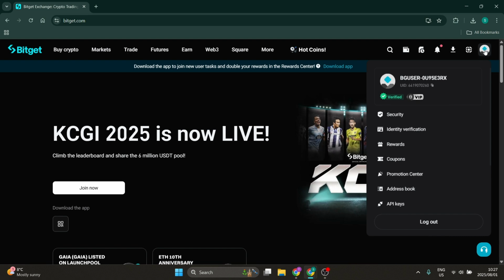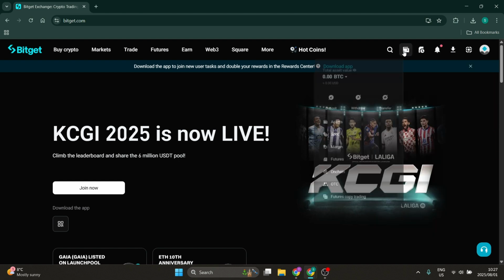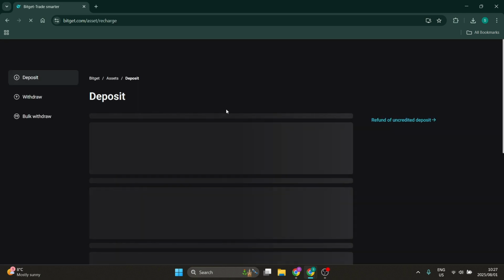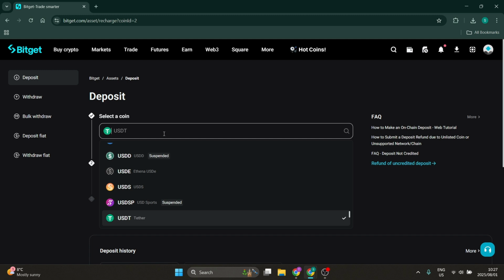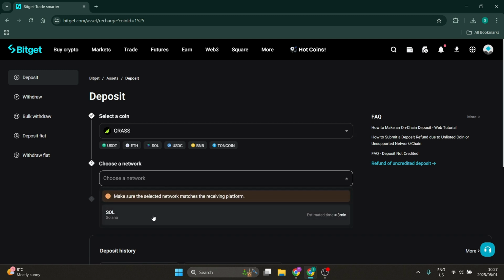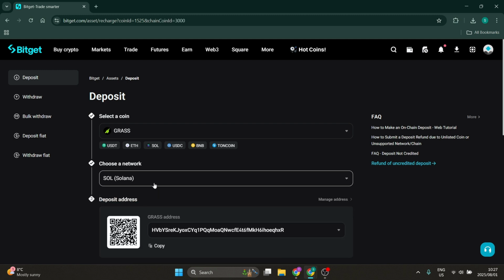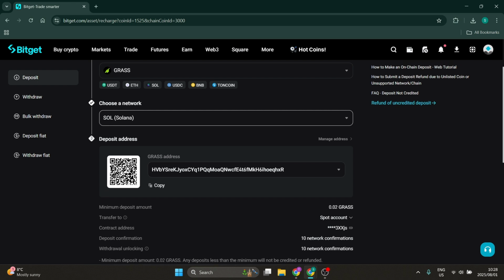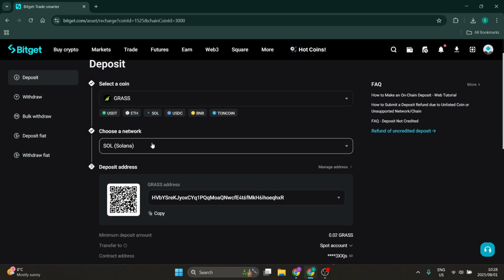How to connect Grass to Bitget | Bitget tutorial 2026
Connecting Grass to Bitget allows you to seamlessly integrate your Grass trading activities with Bitget’s powerful cryptocurrency exchange platform. This tutorial walks you through the step-by-step process to link your Grass account with Bitget for efficient trading and portfolio management.

First, ensure you have active accounts on both Grass and Bitget. Begin by logging into Bitget and navigating to the API Management section, where you will generate API keys needed for secure connection. Copy these API keys carefully.

Next, go to Grass’s platform and access the integrations or API settings tab. Here, paste the Bitget API key and secret to authorize the connection. Make sure to enable required permissions such as trading, withdrawal (if needed), and reading account information.

Once linked, you can manage your Bitget trading portfolio directly within Grass, leveraging Grass’s advanced analytics and strategy features. This integration helps automate trading workflows, track performance, and optimize your crypto investments.

Always remember to keep your API keys secure and use two-factor authentication on both platforms for enhanced security. Connecting Grass to Bitget unlocks smoother, more efficient crypto trading powered by automation and real-time data.